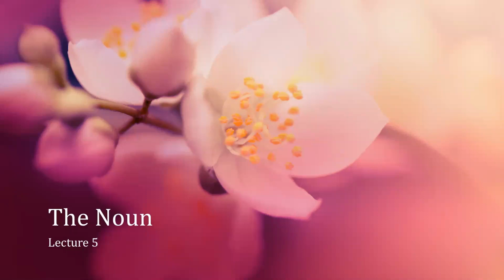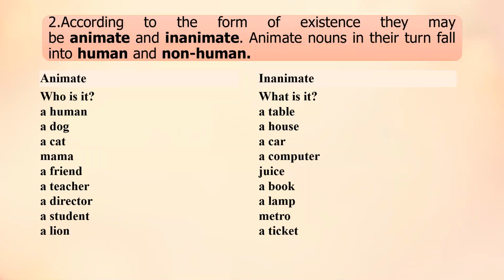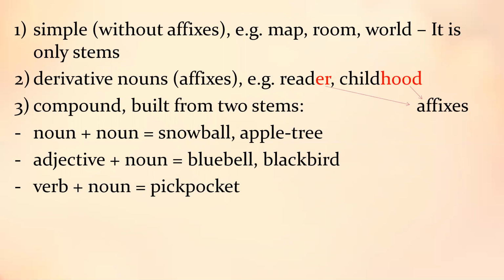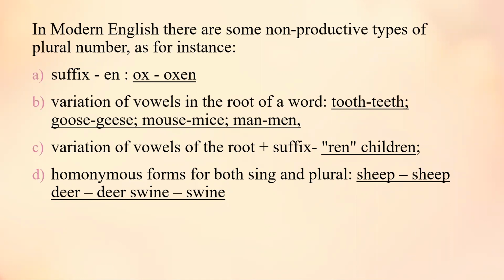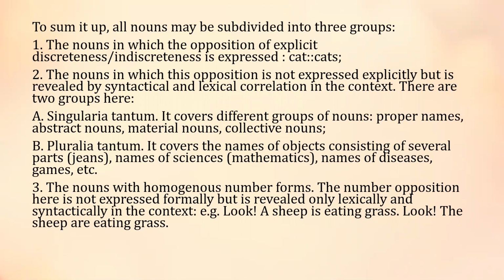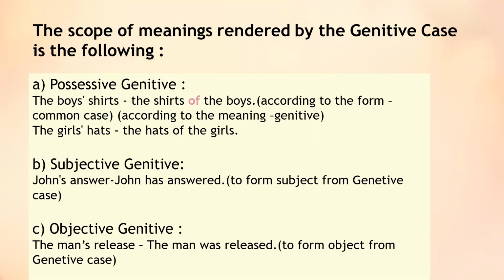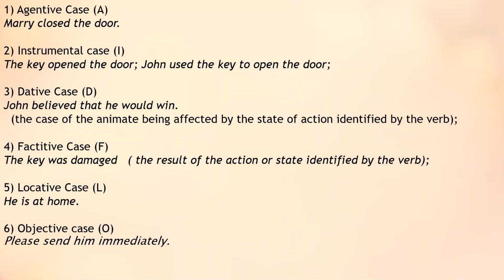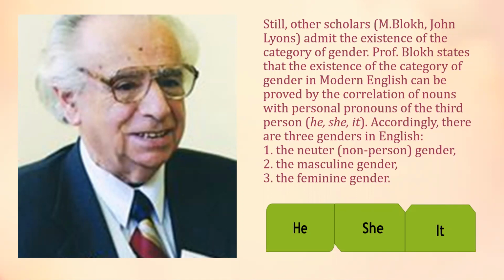Vakhidova Fotima Saidovna Mavzu The Noun